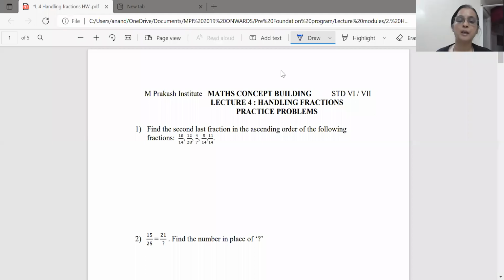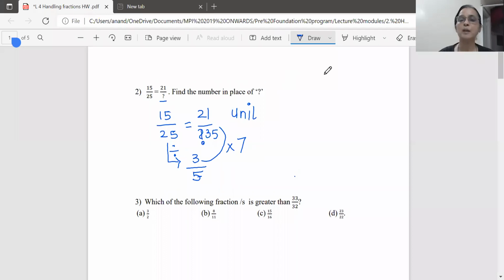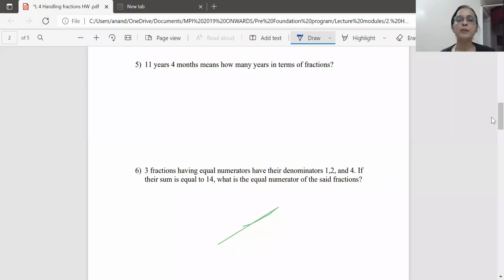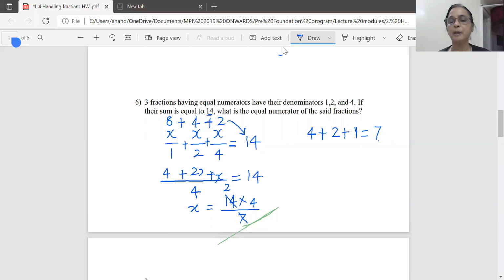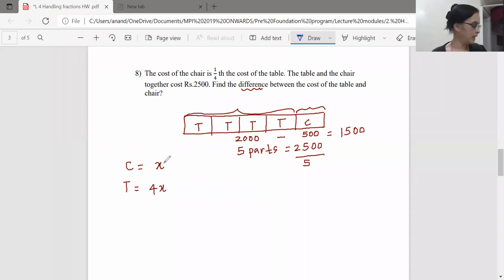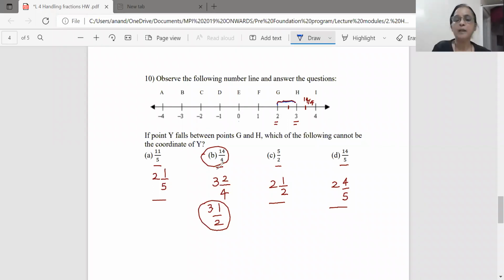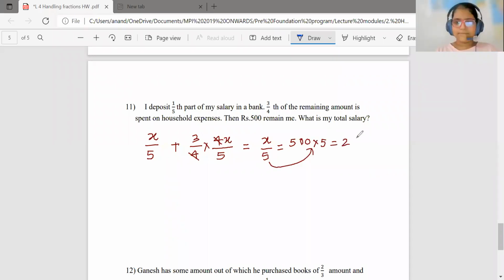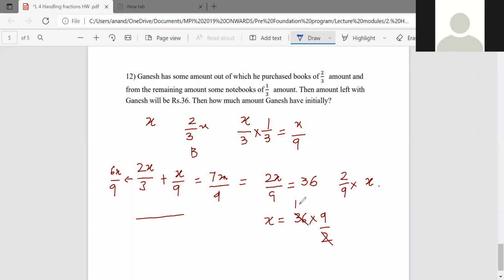Concept Building Lecture Series: Lecture 4